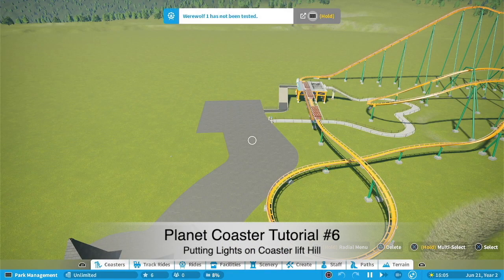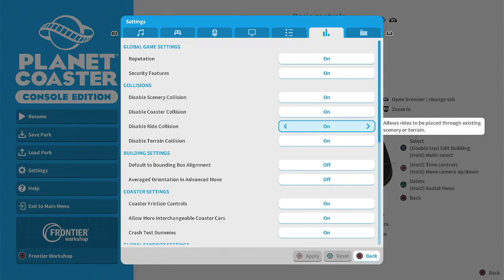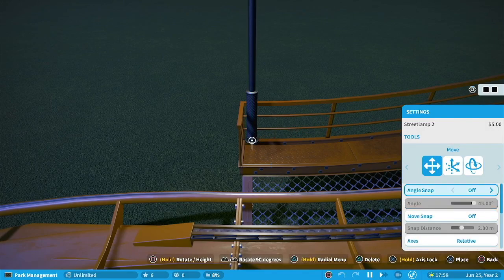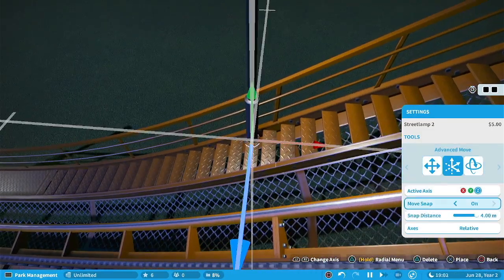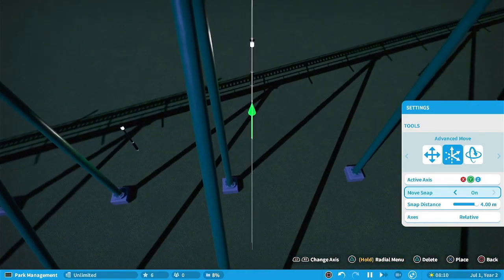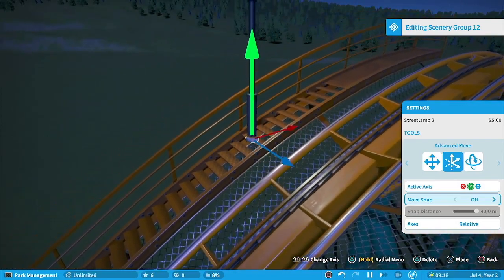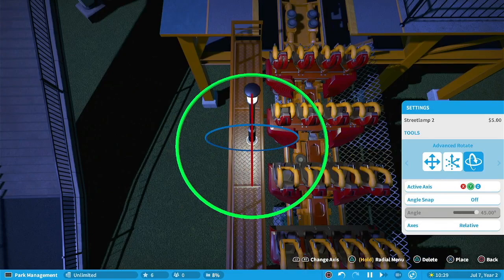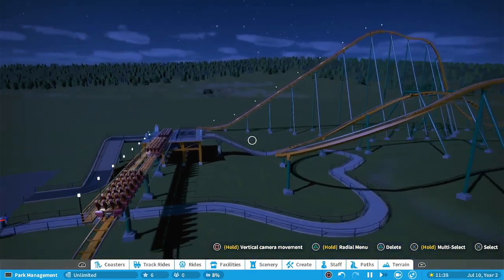Putting lights on Coaster Lift Hill/Planet Coaster Console Edition Tutorial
Hello everybody!  Today I will be walking you through how to place lights on your lift hills and break runs.  I hope you enjoy the video and I would love to hear your feedback.  Have a great day!